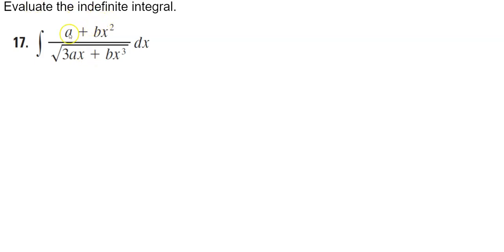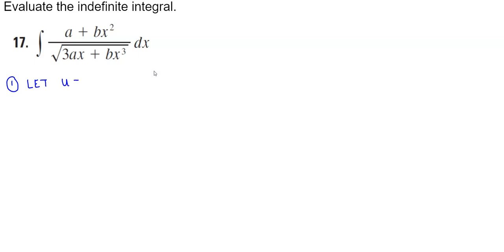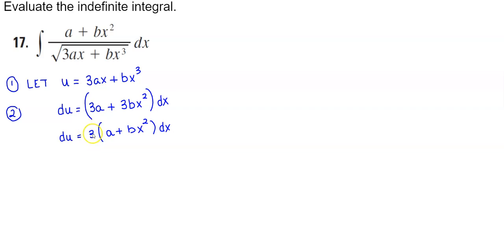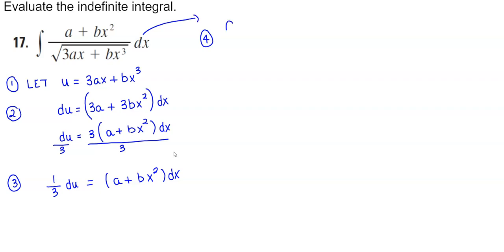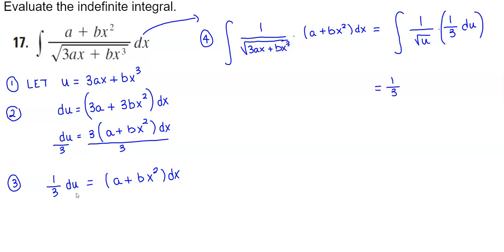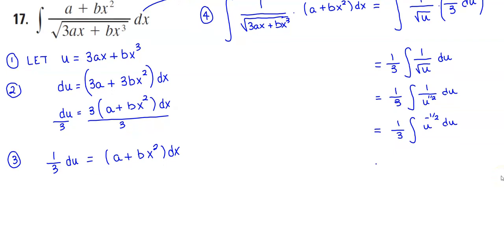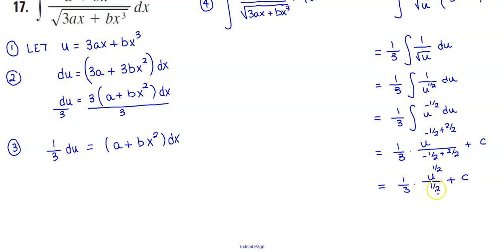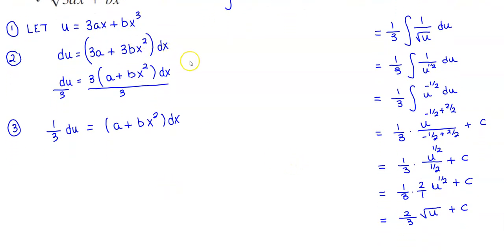Math 1B CW 5.5.017 Evaluate the indefinite integral (Run Time: 05:37)